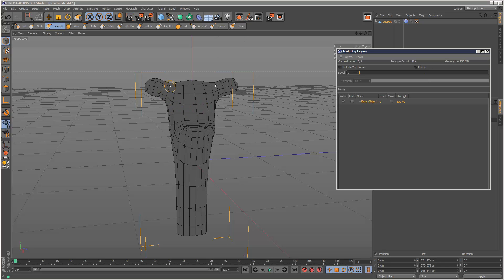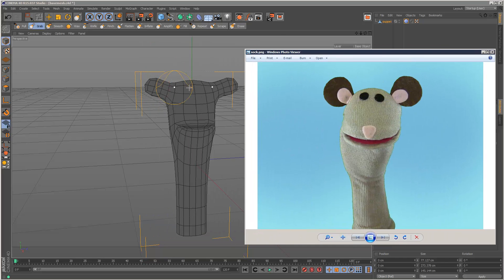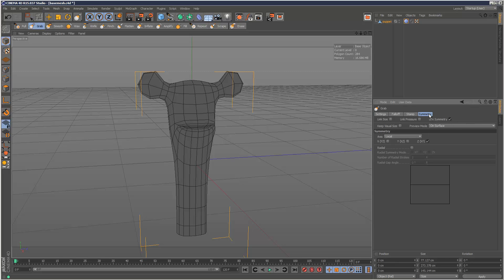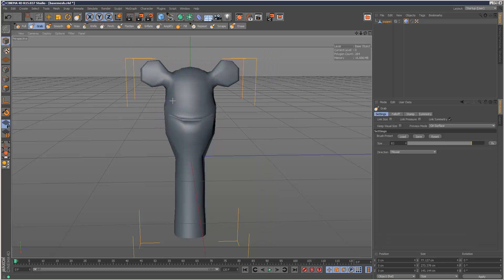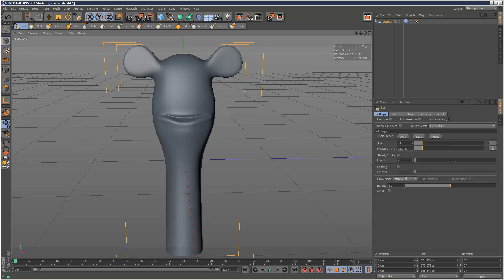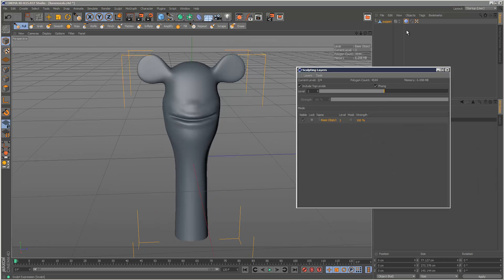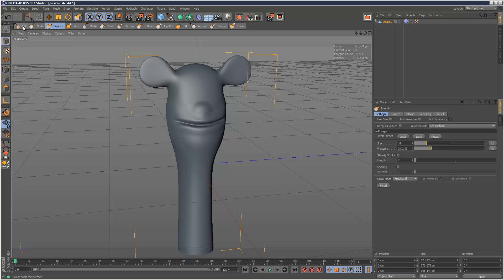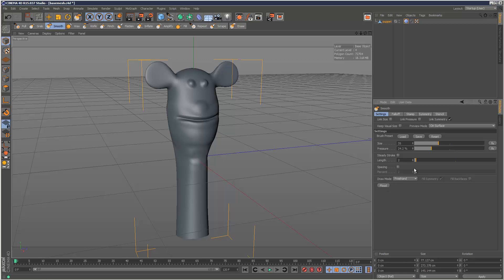Cinema 4D Sculpting Tutorial: The Grab Tool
If you found this tutorial useful, you can Part 4. The Grab Tool can be very useful for forming our base shape at a low level...